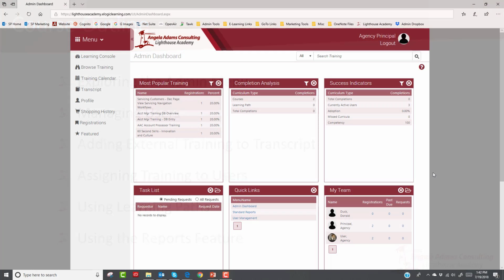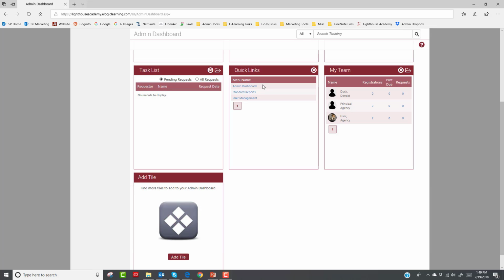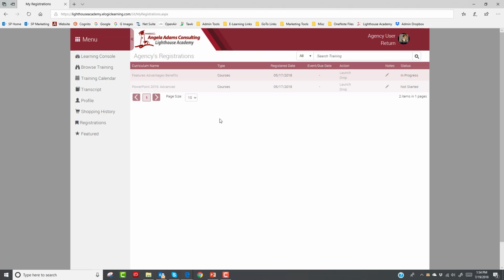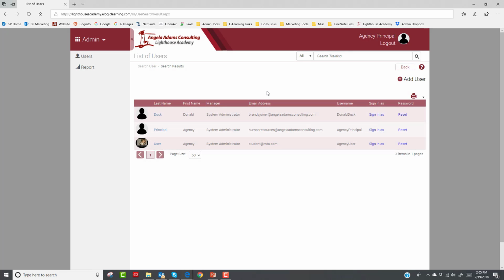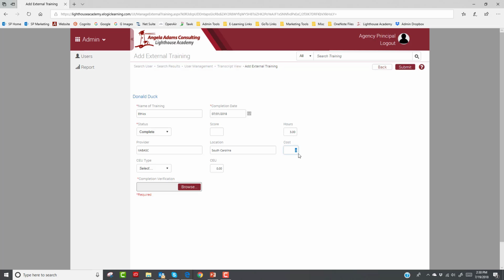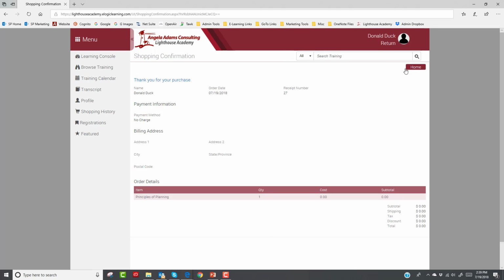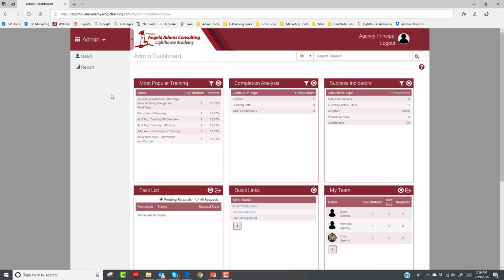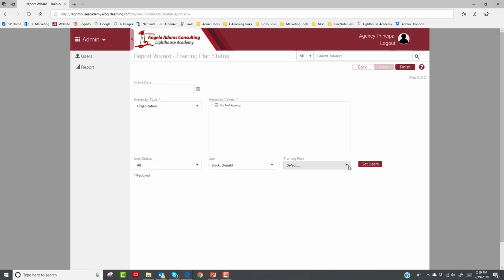Lighthouse Academy Tutorial - Part 3 of 3